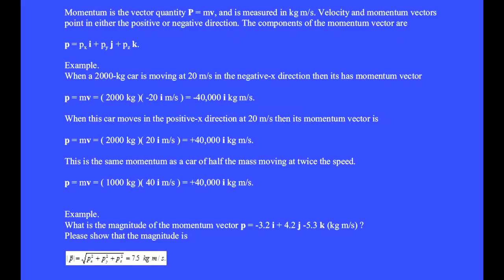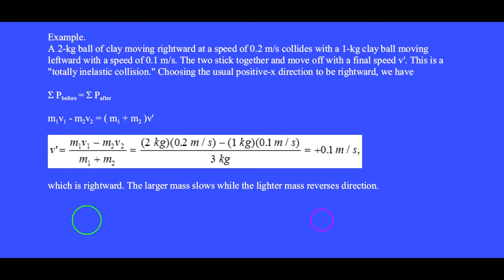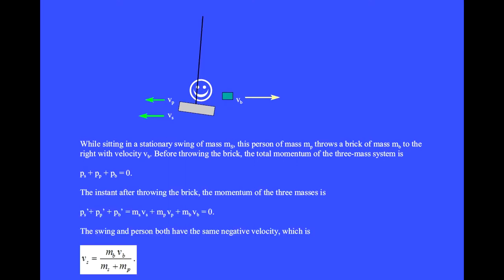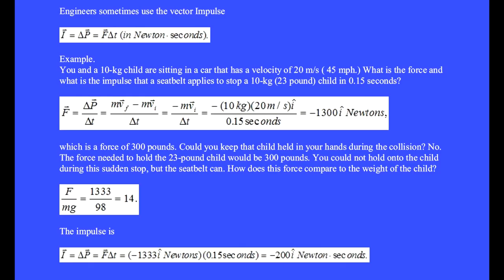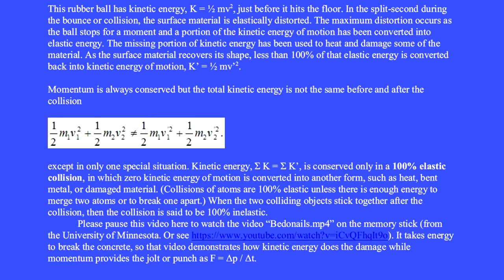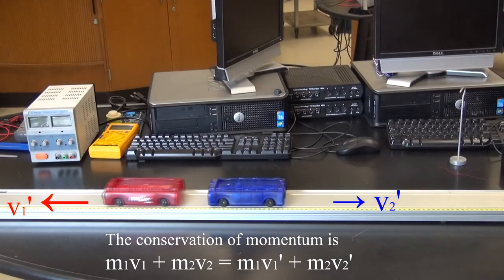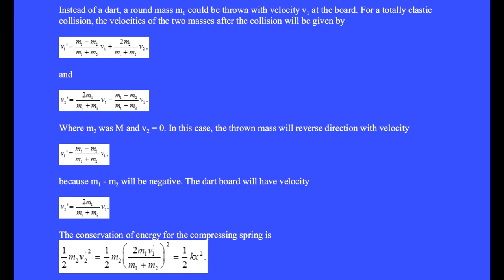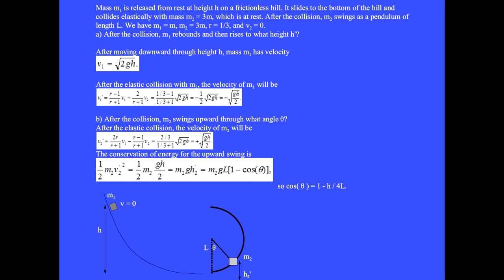Momentum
This video contains definitions of momentum, impulse, elastic collision, and inelastic collision. There are several worked examples, including one- and two-dimensional collisions, recoil, plus problems that use the conservation of energy and the conservation of momentum in collisions of one mass with a second mass that hangs as a pendulum or is attached to a spring. For more physics videos by Dr. Robert Dalling, click the channel The playlist is Physics-by-Robert-Dalling.